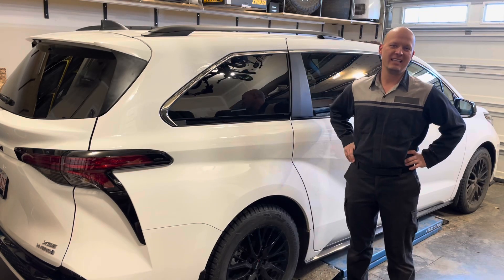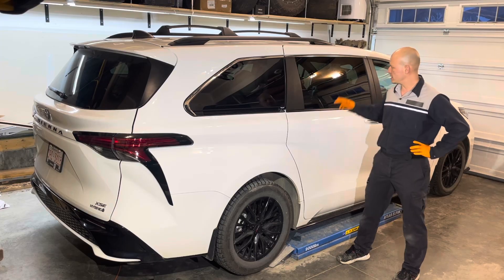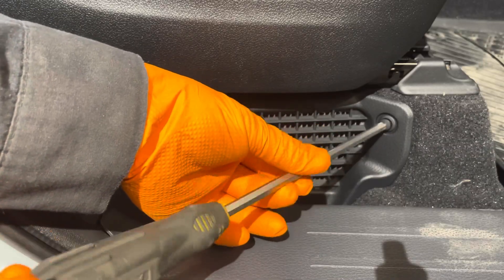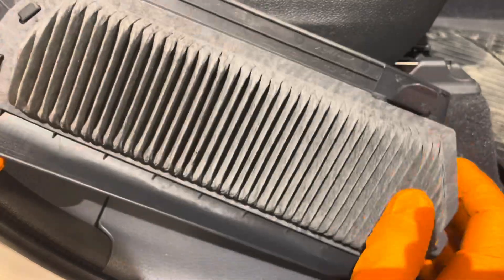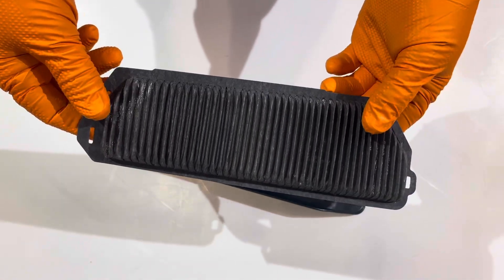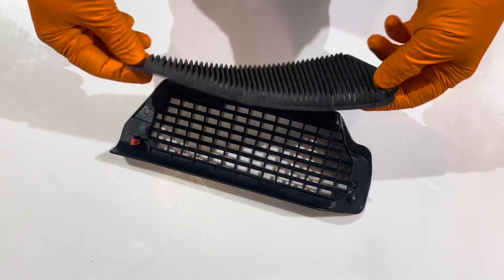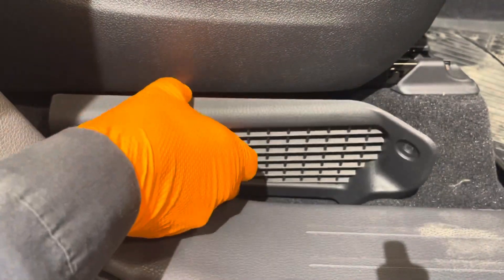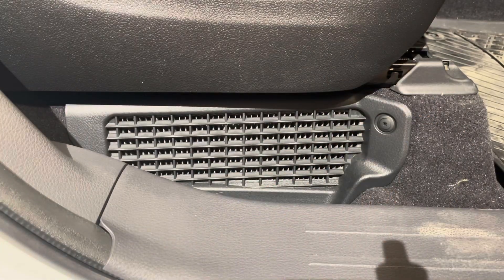2021-2024 Toyota Sienna Hybrid System Battery Cooling Fan Filter Inspection/Replacement Instructions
Master Technician Viktor G covers the DIY removal, inspection, cleaning, replacement and installation procedure.
Genuine Toyota hybrid cooling fan filter 1
Genuine Toyota hybrid cooling fan filter 2
Aftermarket cooling fan filters (both)